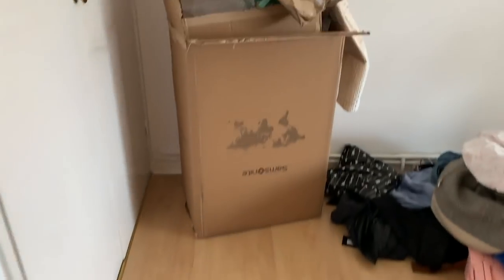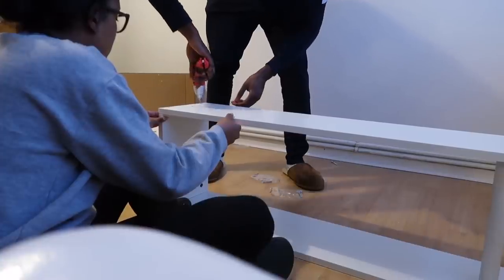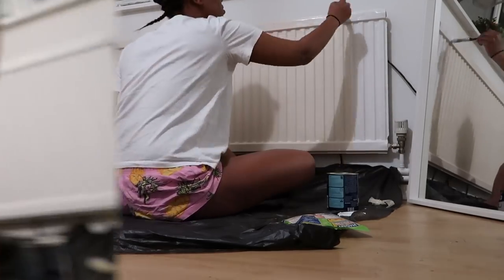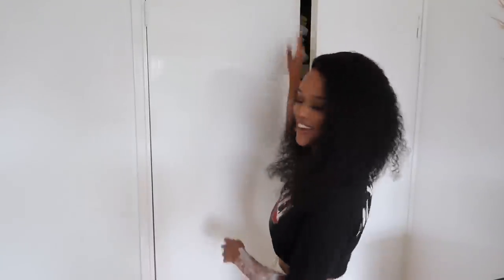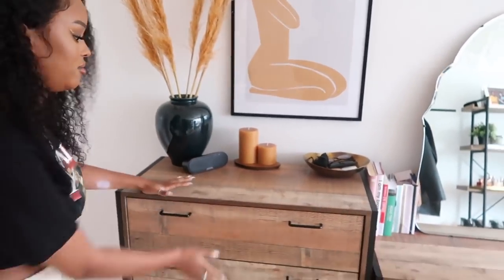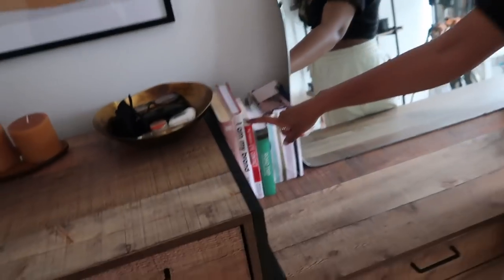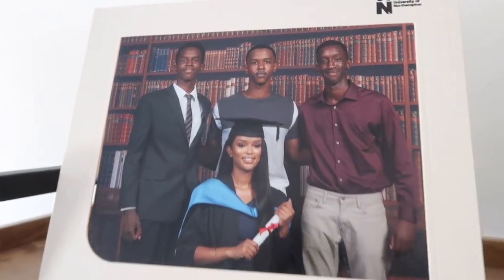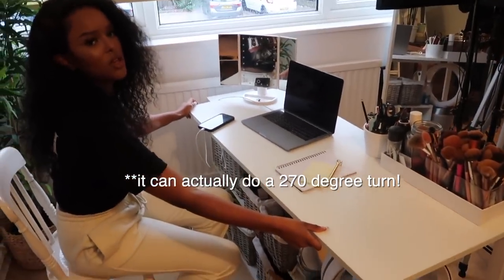ULTIMATE BEAUTY/OFFICE ROOM MAKEOVER + FULL ROOM TOUR | Only Bells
Today’s video if my beauty room/ office room/ filming room, MAKEOVER. I show you everything!

Timestamps:
The Before - 1:41
The Make Over: 3:09
The Inspiration Behind My Room: 12:04
The Room Tour: 13:01

FAQs:
Where are you from? I’m from Burundi, I live in London.
What Camera do you use? Canon 80d (18-135mm lens) + Canon G7x for vlogging

MY ROOM

Wardrobe
(Cage) Storage Shelves
Hanging Storage Unit
Shoe Rack
Bottom Storage box (for my homeware)

H&M Vase *sold out* - similar
Pampas Grass - bought in H&M store only*

Office Space
Shelving Unit
Line Drawing Vase
Body Sculpture
Hourglass *sold out* - similar
Linen Candle *sold out* - similar
Jewellery Stand
Desk (in black and white)

Hanging Clothing Rack & Shelving Unit
Shelving Unit
Clothing Rail